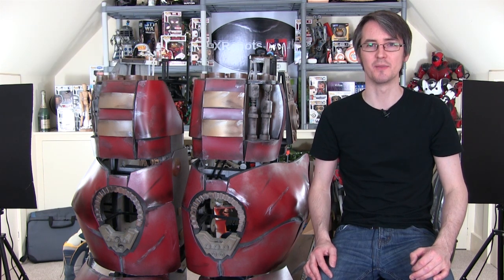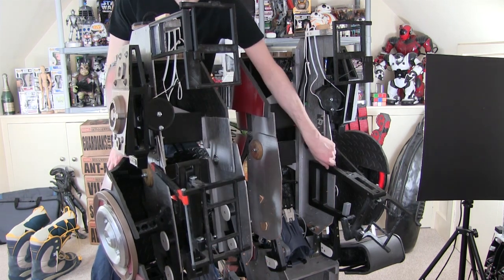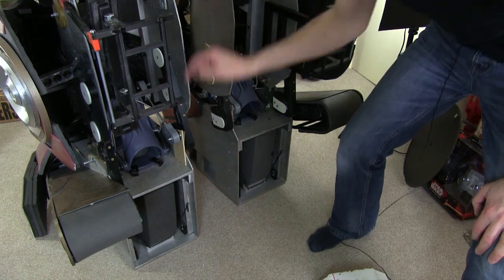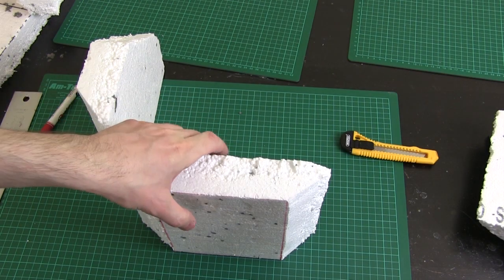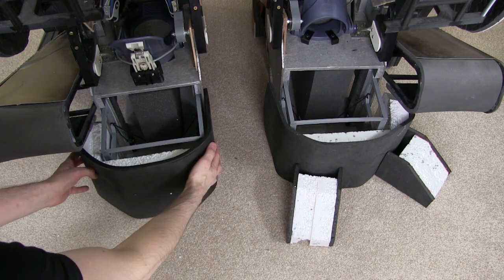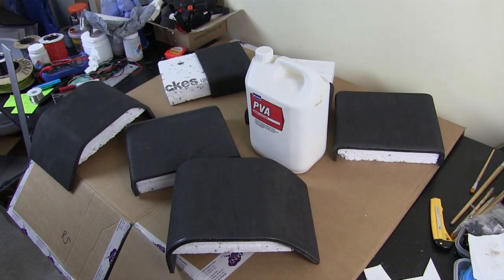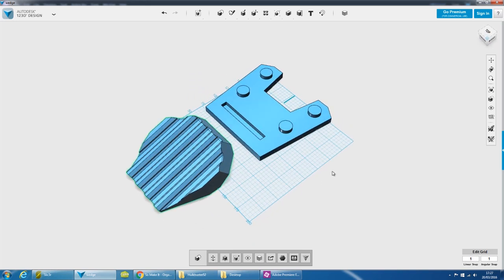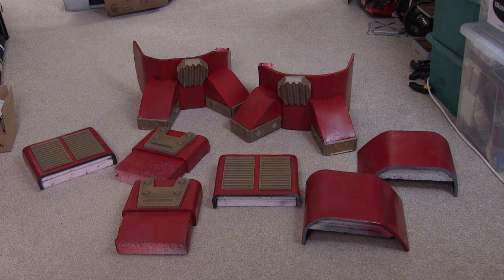Iron Man Hulkbuster Cosplay #52 | Leg Back Panels | James Bruton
Getting there with the last major panels for Hulkbuster!

① GENIUS

② XROBOTS